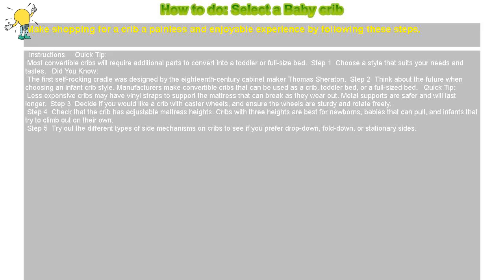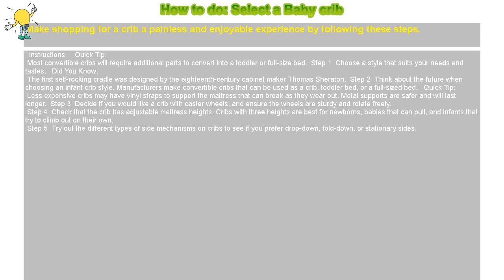How to do: Select a Baby crib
Make shopping for a crib a painless and enjoyable experience by following these steps.

 Instructions   Quick Tip:

 Most convertible cribs will require additional parts to convert into a toddler or full-size bed. Step 1 Choose a style that suits your needs and tastes.  Did You Know:

 The first self-rocking cradle was designed by the eighteenth-century cabinet maker Thomas Sheraton. Step 2 Think about the future when choosing an infant crib style. Manufacturers make convertible cribs that can be used as a crib, toddler bed, or a full-sized bed.  Quick Tip:

 Less expensive cribs may have vinyl straps to support the mattress that can break as they wear out. Metal supports are safer and will last longer. Step 3 Decide if you would like a crib with caster wheels, and ensure the wheels are sturdy and rotate freely.

 Step 4 Check that the crib has adjustable mattress heights. Cribs with three heights are best for newborns, babies that can pull, and infants that try to climb out on their own.

 Step 5 Try out the different types of side mechanisms on cribs to see if you prefer drop-down, fold-down, or stationary sides.